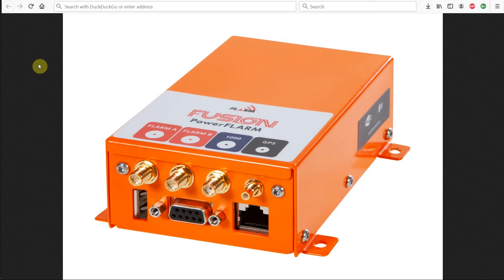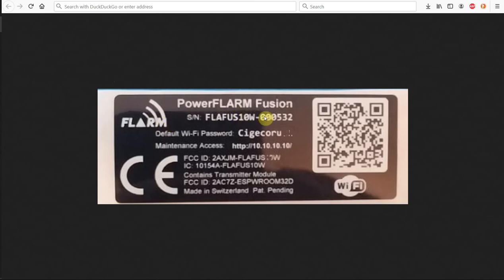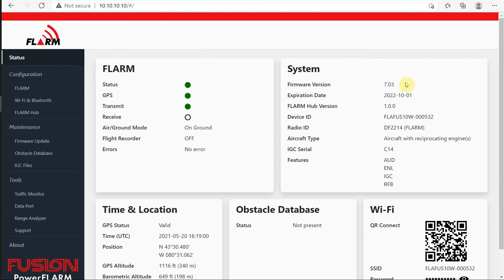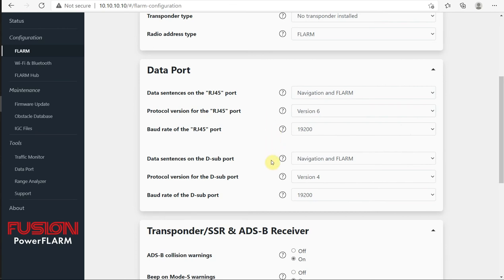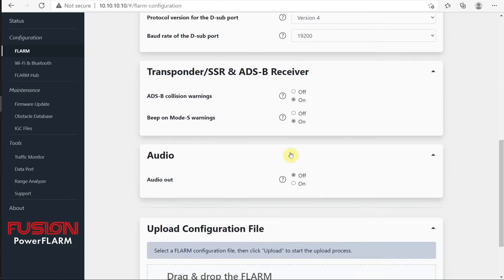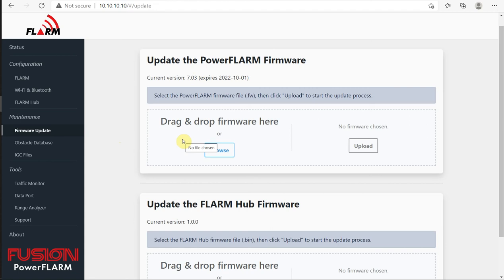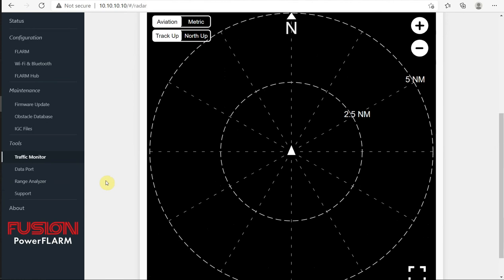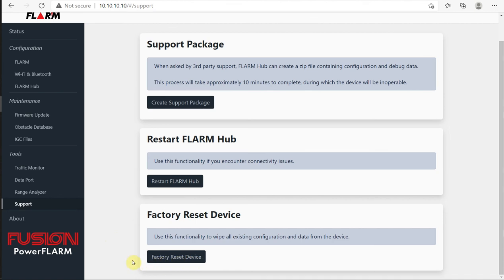A Tour of the Flarm Hub App to manage your PowerFlarm Fusion Device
The new Fusion has a built-in wifi access point that allows you to connect to the Fusion with any wifi enabled device.  Through any browser you connect to the Flarm Hub app on the Fusion to upload new firmware, create of modify your flarmcfg file, look at the range analysis, or see a live radar view of traffic in the area.